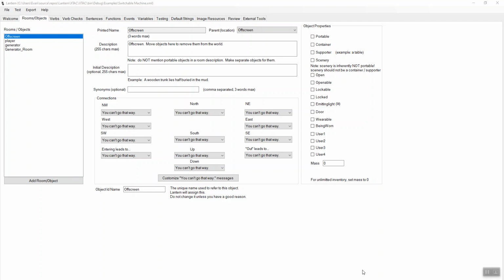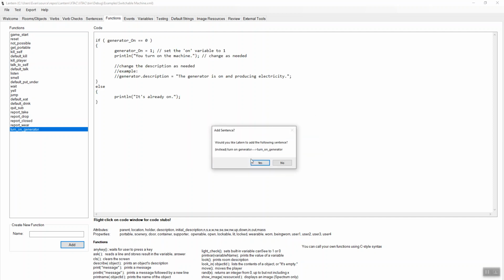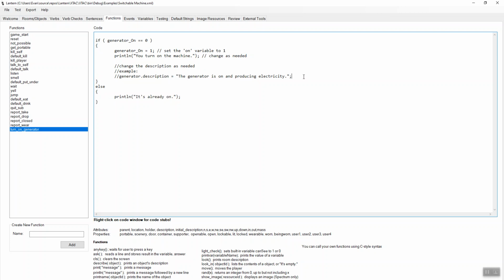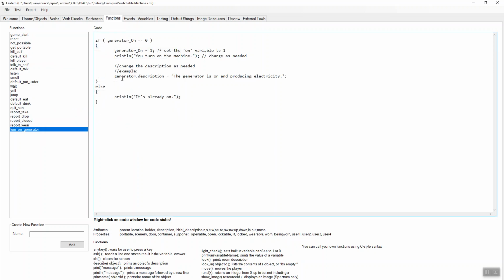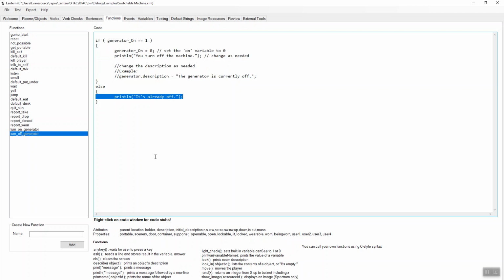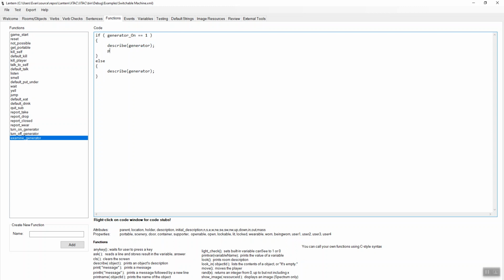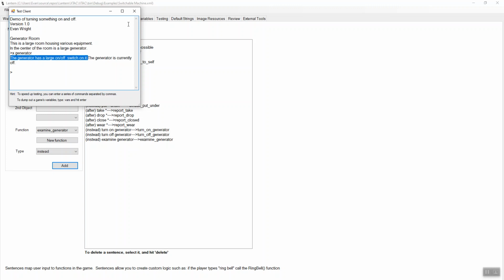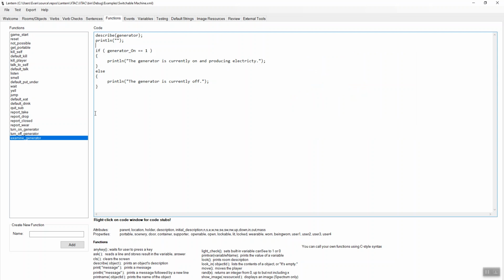Lantern: Making a machine you can turn on and off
Making a  machine you can turn on and off